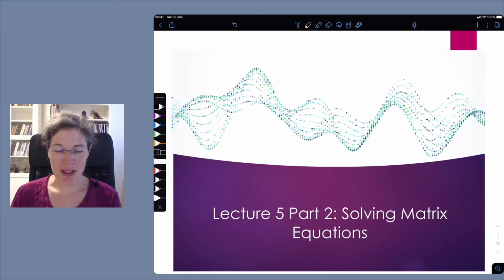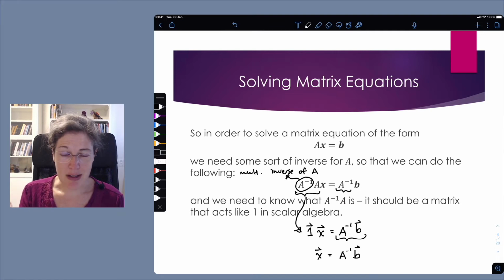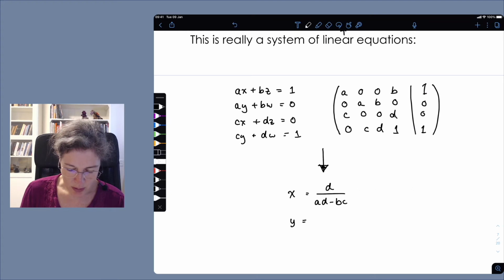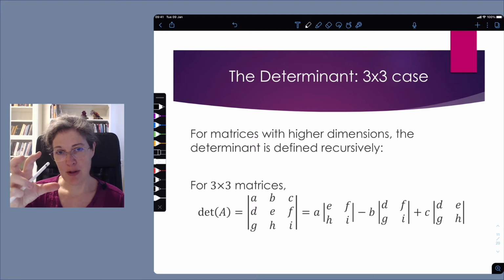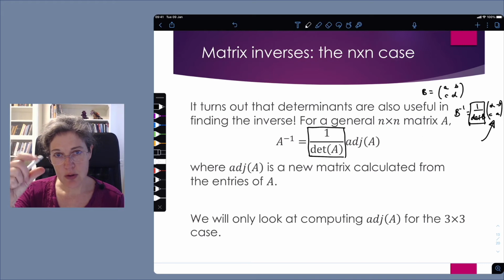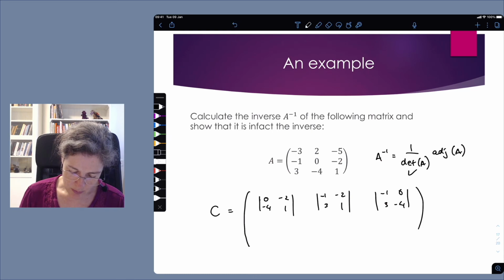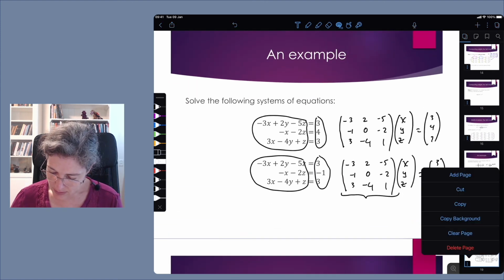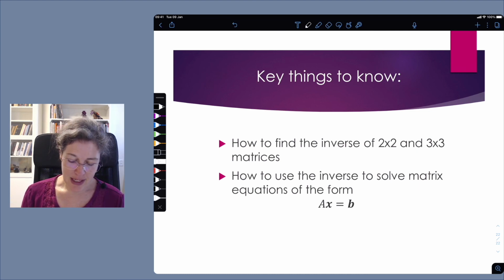Lecture 5 Part 2: Solving Matrix Equations